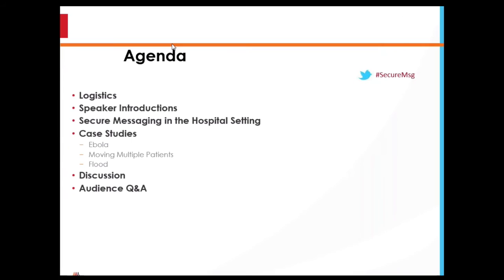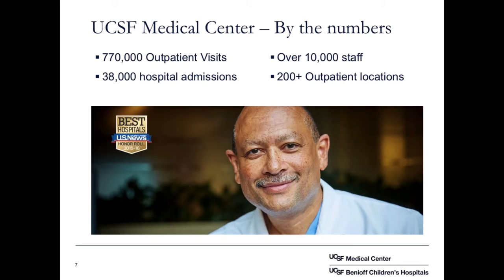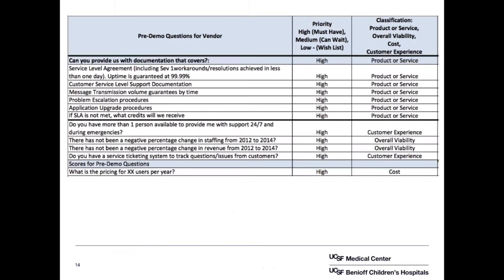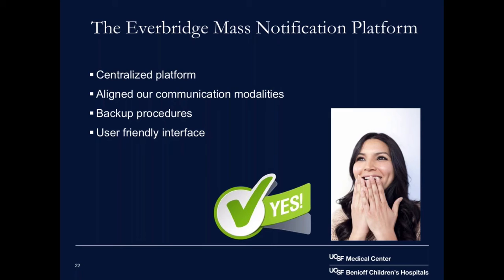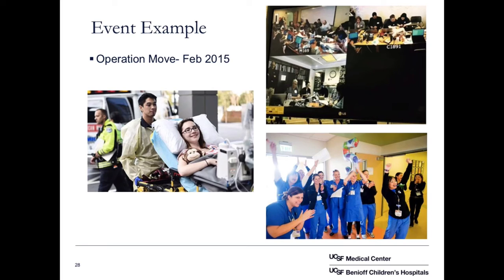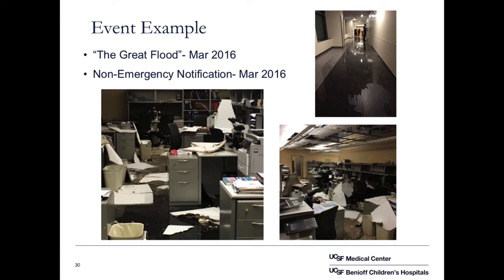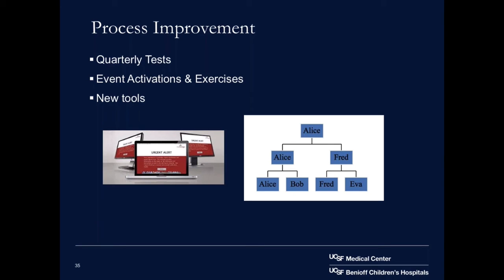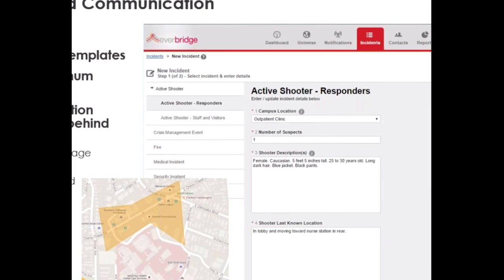UCSF Emergency Notification Webinar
Francine Sneddon, IT Service Continuity Manager and Marjorie Smallwood, Emergency & Continuity Manager for UCSF discuss how they use secure critical messaging in their hospital system.